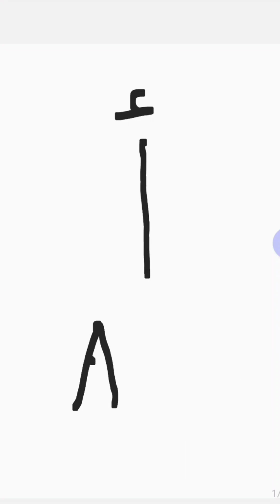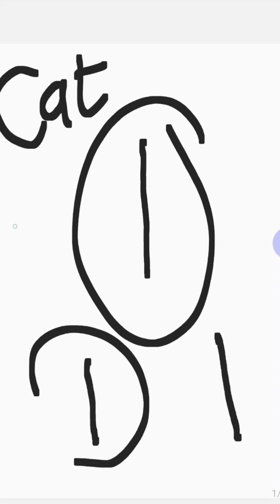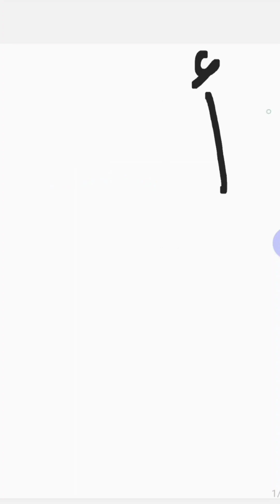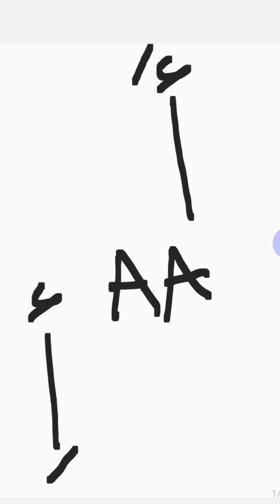Arabic letters lesson 1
learn arabic easy 123 , This channel was created to help non Arabic speakers learn Arabic easily with simple and short ways
short Arabic lessons to help you speak and write
Arabic or use it in social life
we will go step by step. Please be patient
and follow up
Good luck .